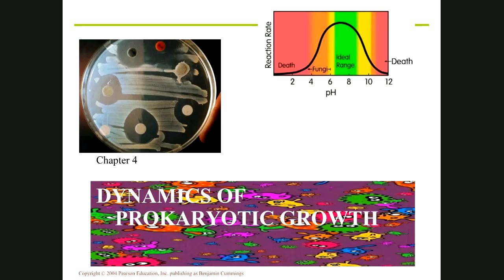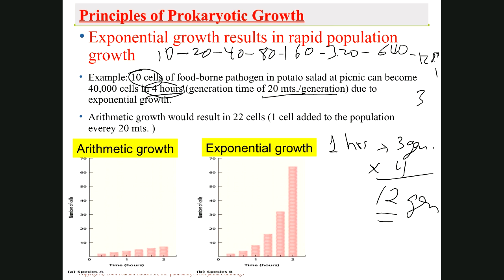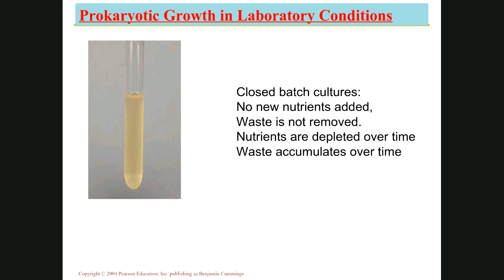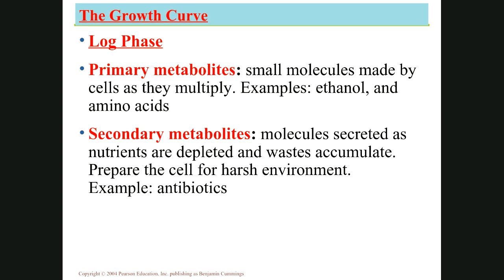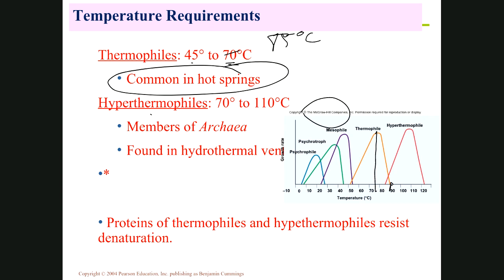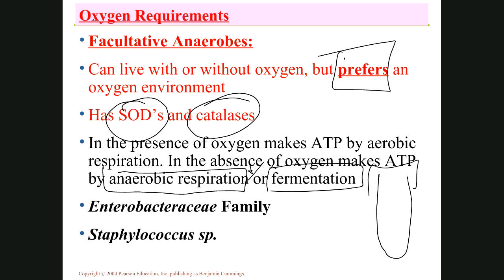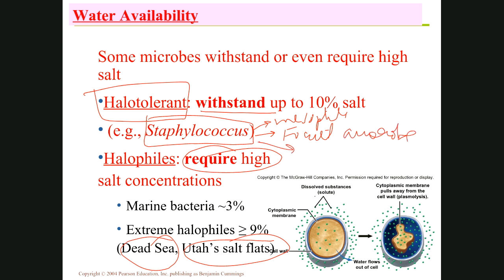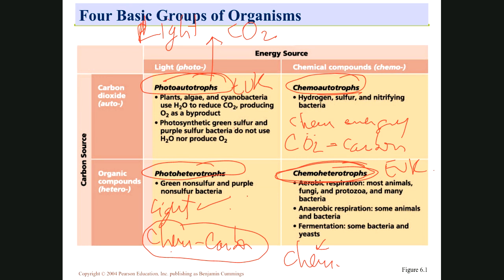BIOL 2420_Chapter 4